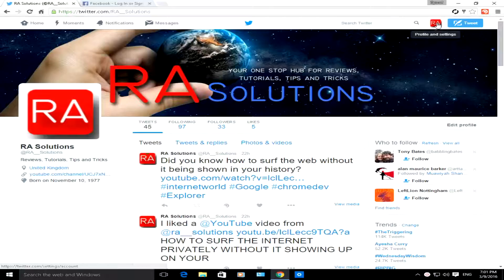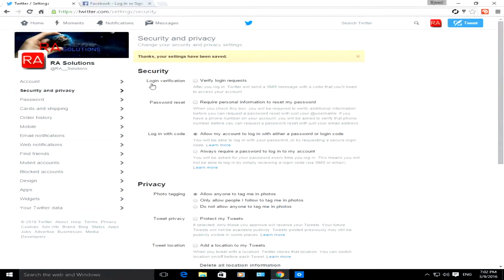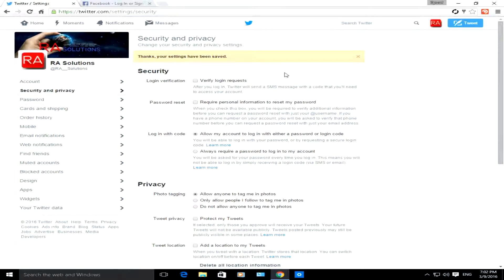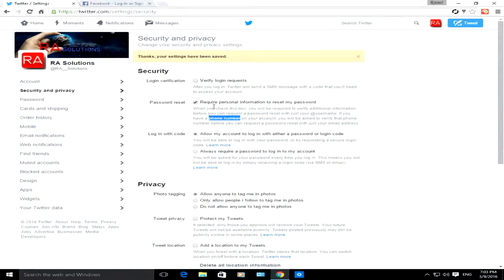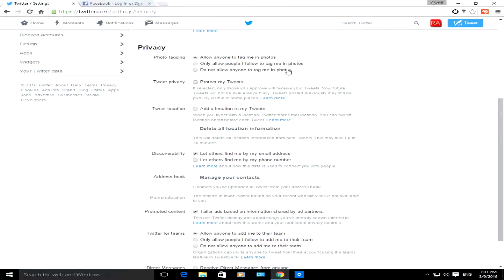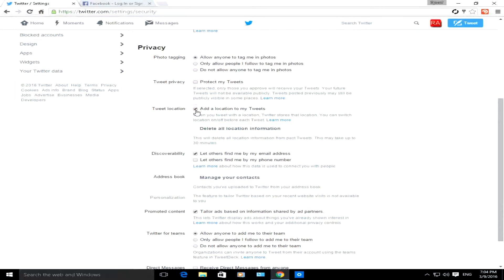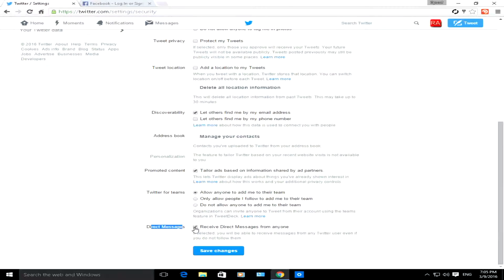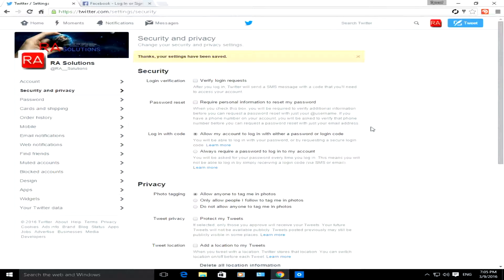TWITTER PRIVACY AND SECURITY - HOW TO SETUP ADDITIONAL PRIVACY AND SECURITY ON TWITTER - HD